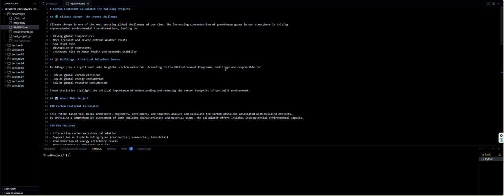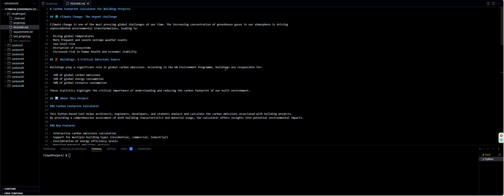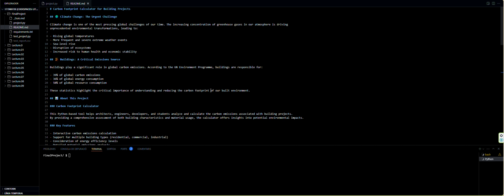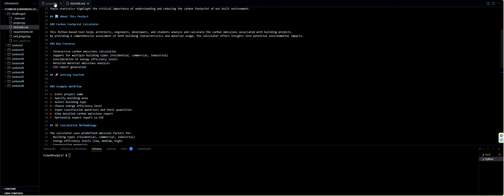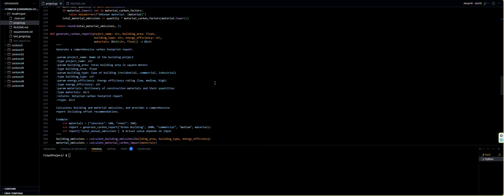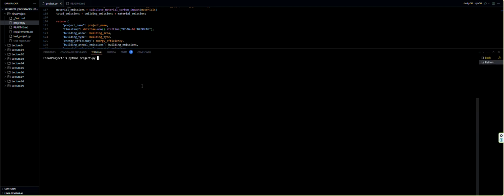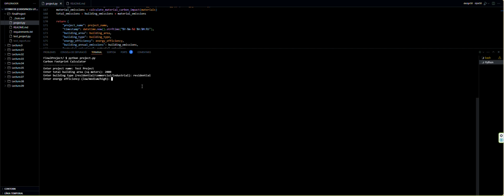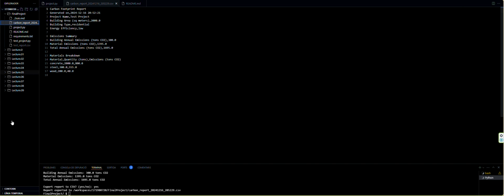Carbon Footprint Calculator for Building Projects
This Python-based tool helps architects, engineers, developers, and students analyze and calculate the carbon emissions associated with building projects.
By providing a comprehensive assessment of both building characteristics and material usage, the calculator offers insights into potential environmental impacts.